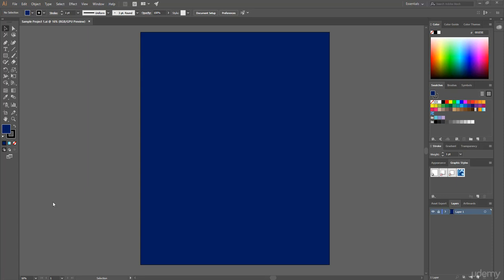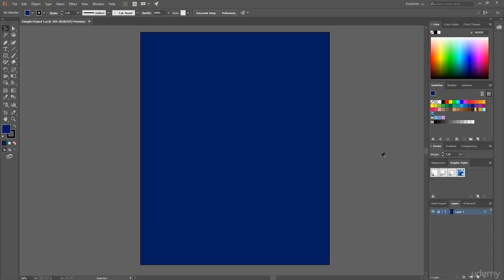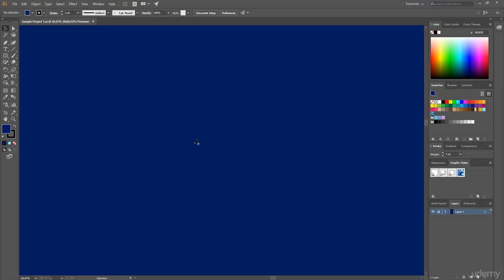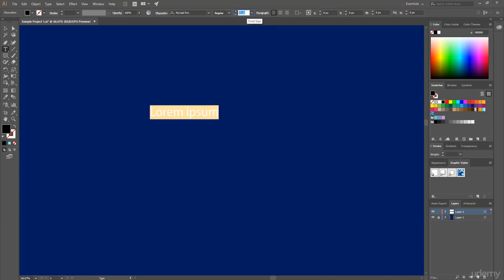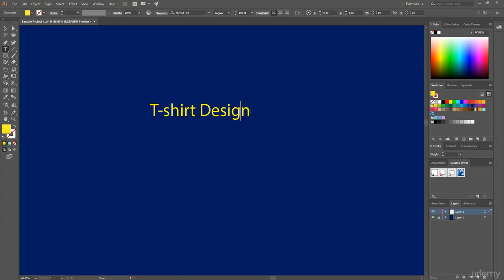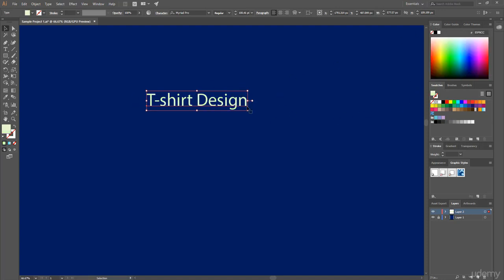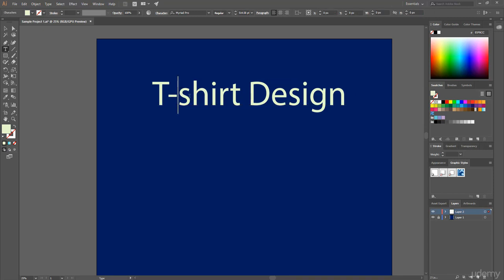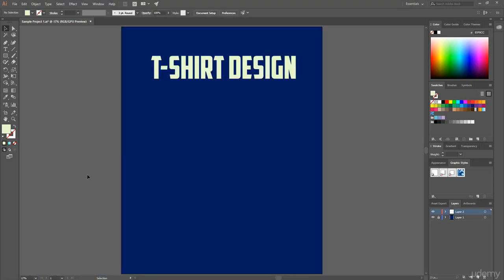4_Free Courses T-SHIRT DESIGN ADOBE ILLUSTRATOR 2019: 4_ Quick Explanation Of Important Adobe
Do you want to learn to design shirts from the beginning to advance?
Do you want to save money on hiring designers and creating your own designs for jerseys?
If yes, you are in the right place. Even if you do not touch Adobe Illustrator in your life. Because I teach you how to design a best-selling T-shirt with Illustrator with easy-to-follow videos.